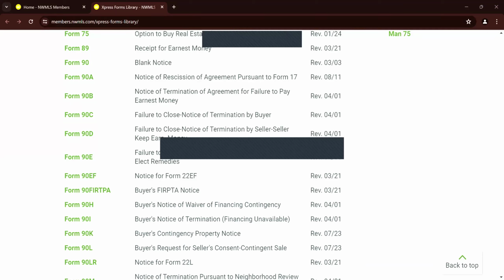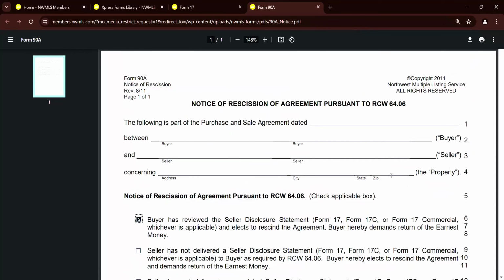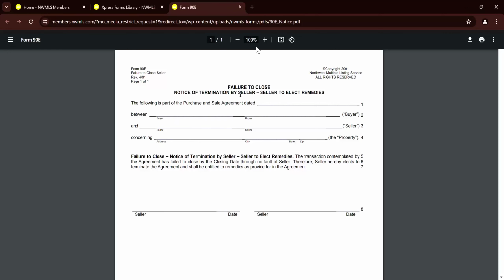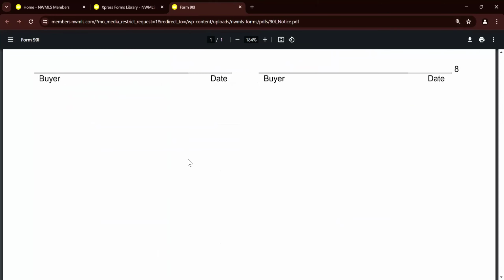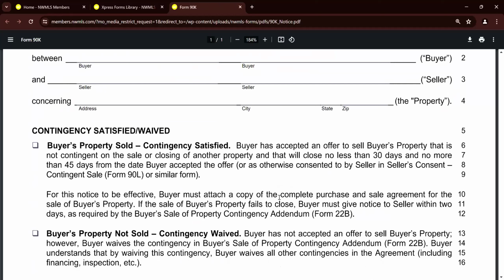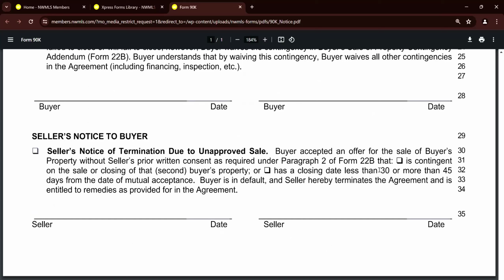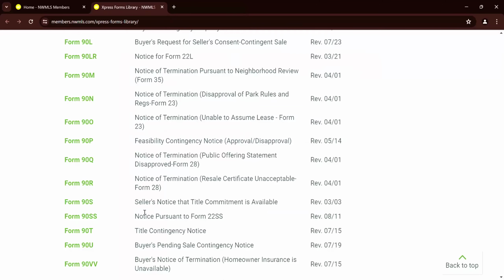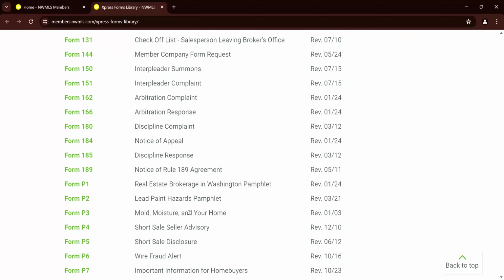Kent North Forms Class All the 90's Forms You Have Never Heard Of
Kent North Forms Class   All the 90's Forms You Have Never Heard Of but probably should.    "There's a form for that!"